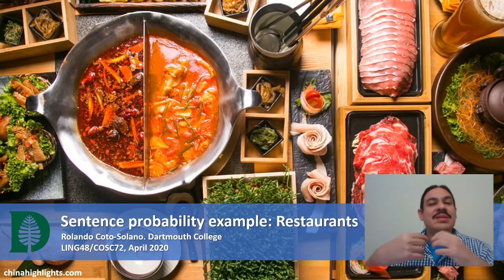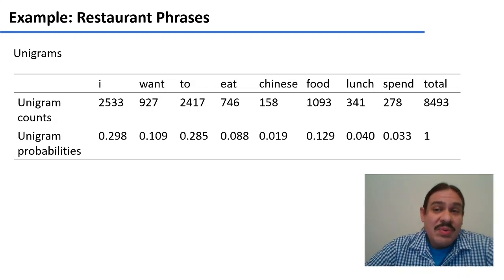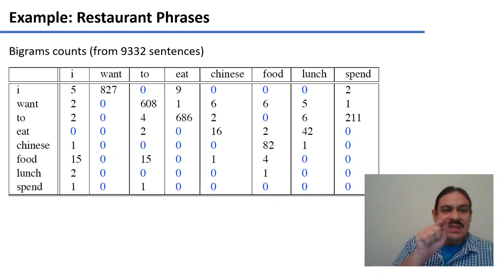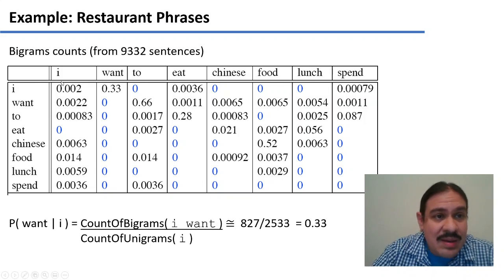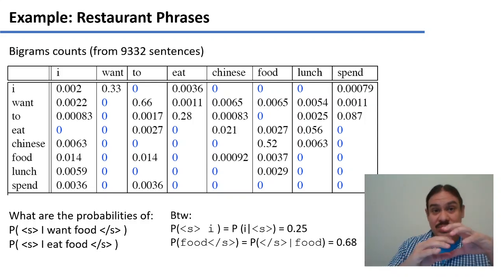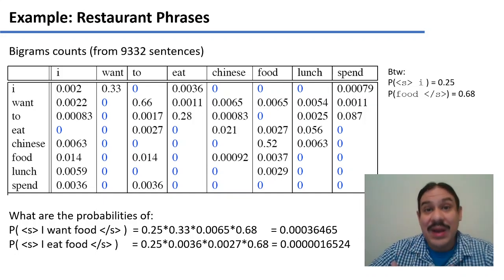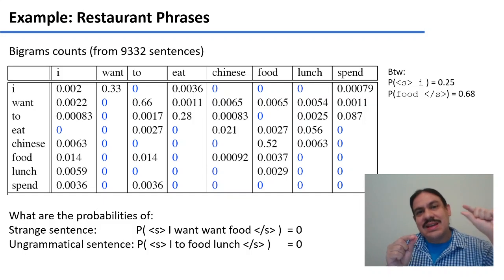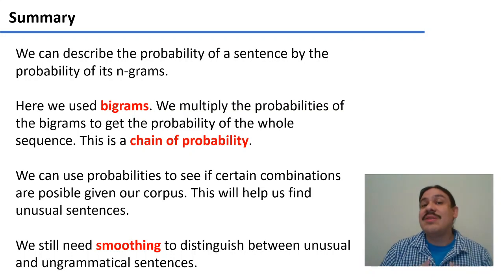Sentence probability example: Restaurants (Accelerated Computational Linguistics 2020.W04.04)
Week 04, Video 04: Sentence probability example: Restaurants.